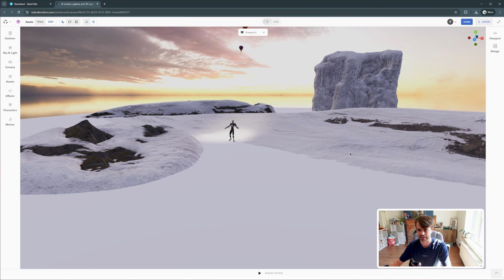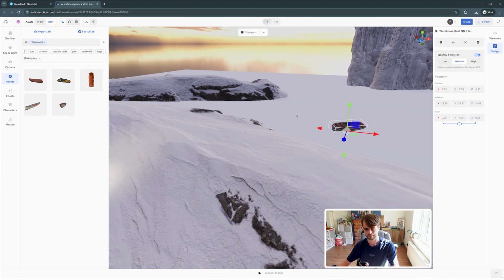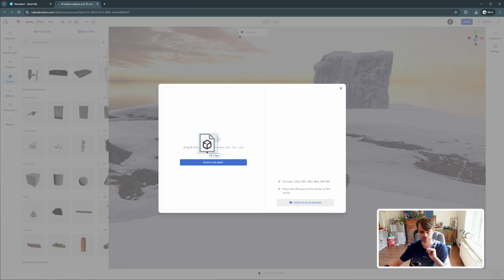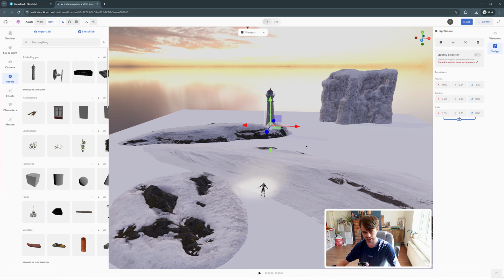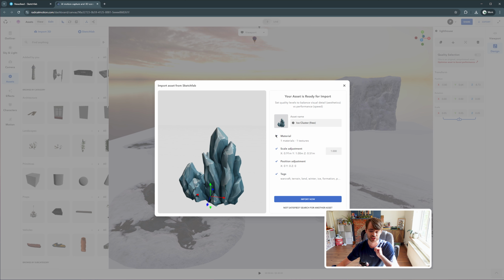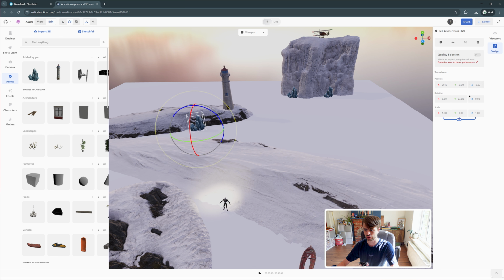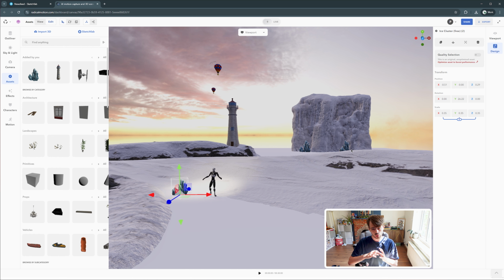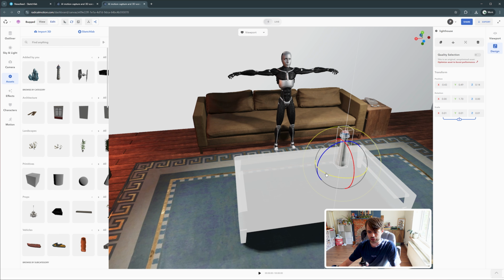3D asset management within RADiCAL | RADiCAL Guides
In this guide, we dive into 3D asset management inside RADiCAL. Your browser-based, real-time 3D and AI motion capture platform.

Here’s what you’ll learn in this video:
- our vast Asset library is available for use within your projects
- Uploading your own models and what file types and limitations come with it.
- Finding assets online with RADiCAL’s built-in Sketchfab integration

Explore all that RADiCAL Motion has to offer with all of our tutorials and fun extras

🔗 Try RADiCAL for Free:
Experience the power of RADiCAL for yourself! Sign up for a free account (no credit card required)